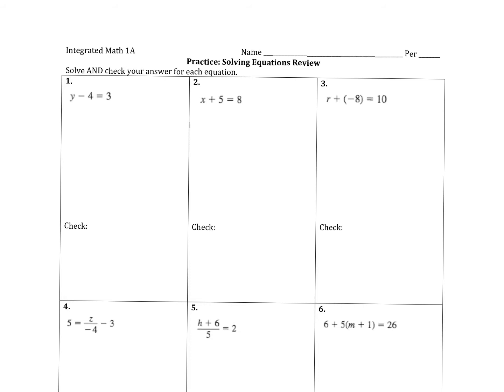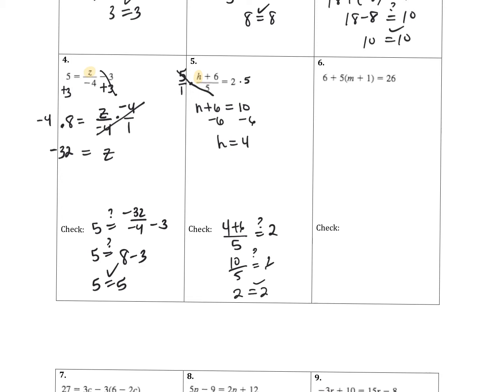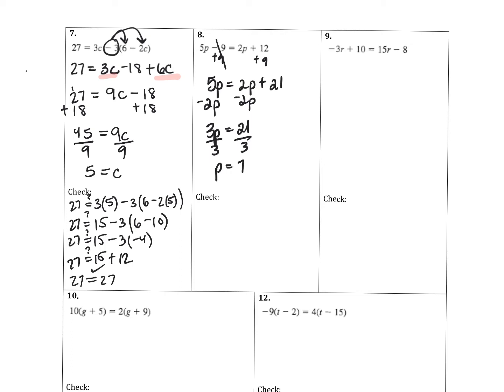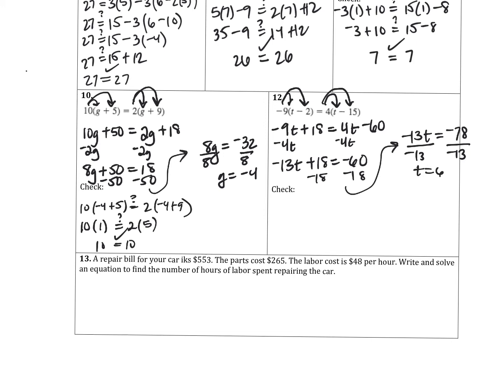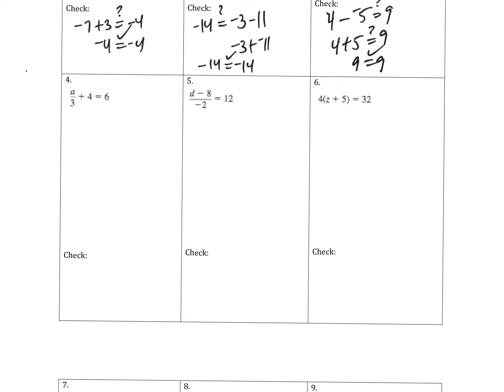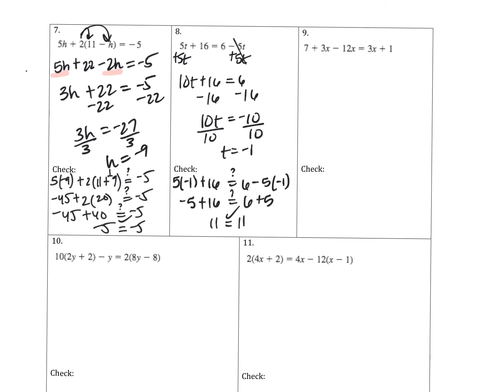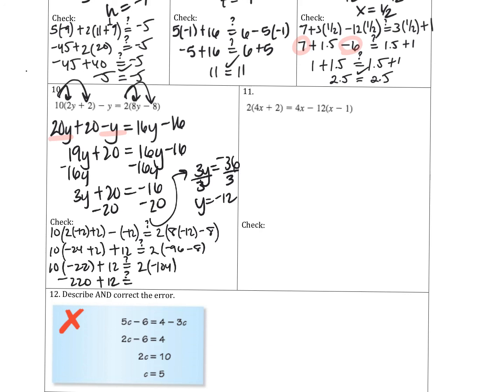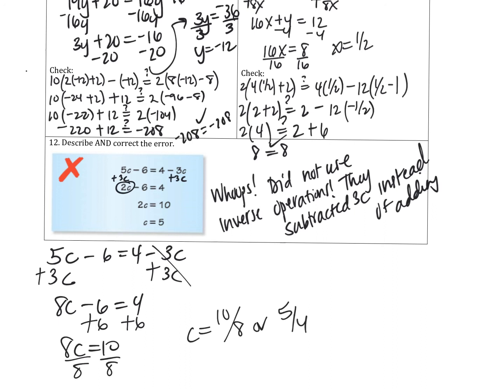Solving equations quiz review key .mp4